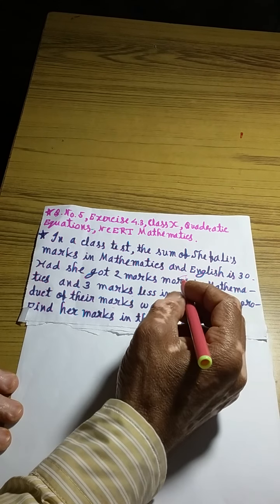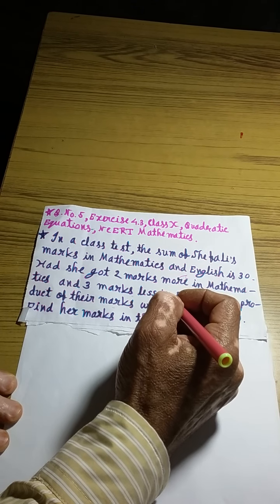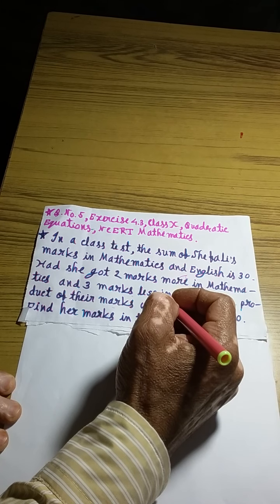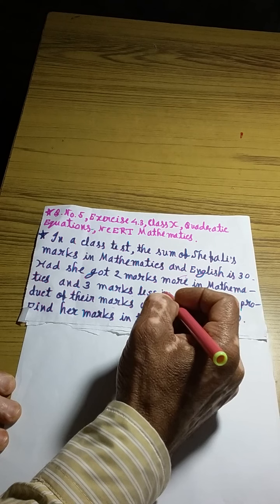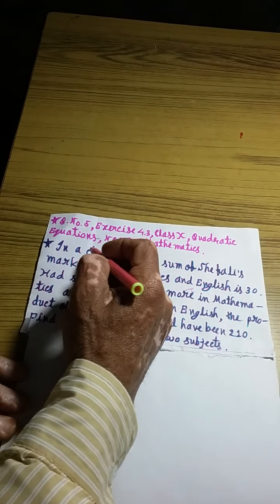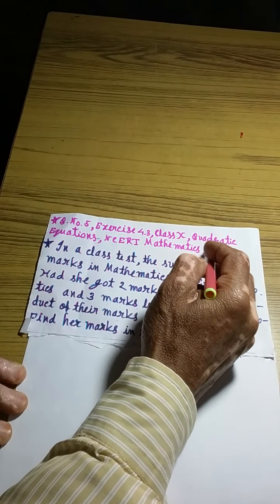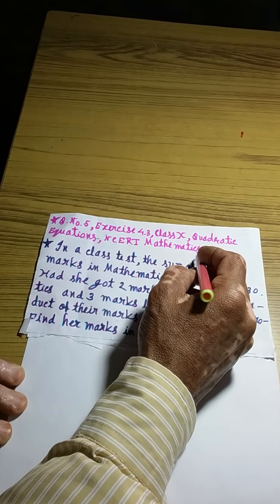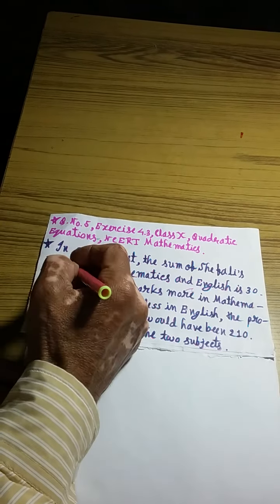In a class test, the sum of Shefali's marks in Math..,Q.No.5,Exercise4.3,ClassX,Quadratic Eqn.,NCERT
Hello students, my name is Anup Kumar Dutta. Today, in my YouTube Tutorial Video of the series of Educational Videos on NCERT Mathematics which is completely free to you, I have just taken the question numbered 5 from the Exercise 4.3 of your book, ClassX, NCERT Mathematics under Quadratic Equations. In this 'In a class test, the sum of Shefali's marks in Mathematics and English is 30. ,Q.No.5, Exercise 4.3, Class X, Quadratic Equations, NCERT Mathematics' video I have just tried to learn you as clearly as I can.I have used some symbols and techniques to spare a little bit time in this 'Quadratic Equations, ClassX, NCERT Mathematics, Q.No.5, Exercise 4.3' video.